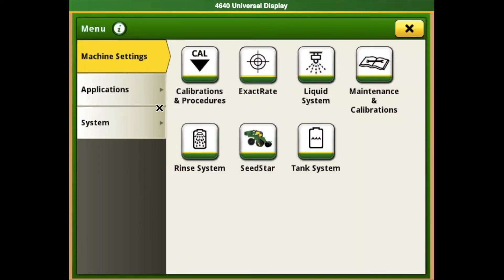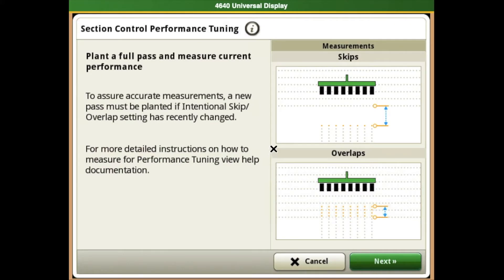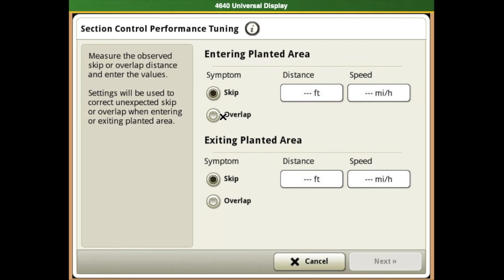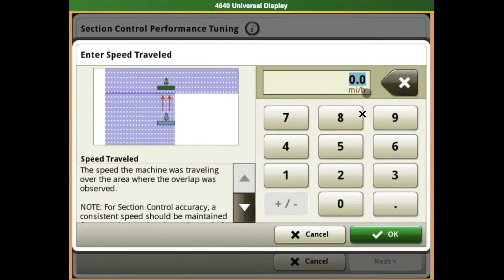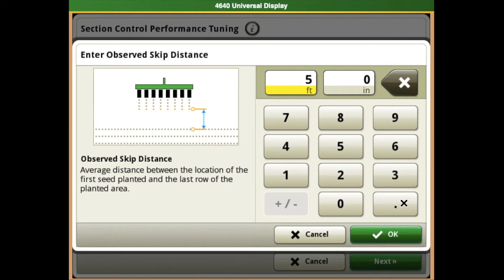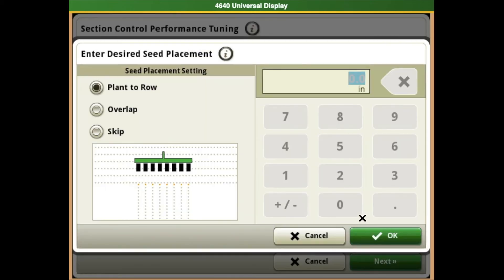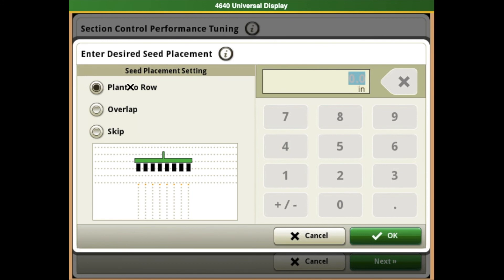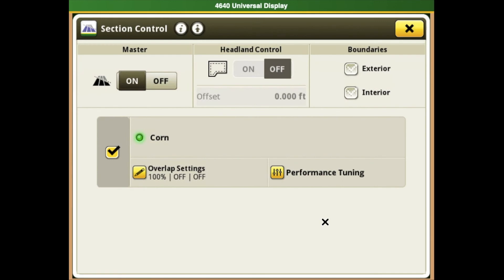How to Optimize Section Control on a John Deere Gen 4 Display - Performance Tuning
Want to plant right up to your end rows? Is your planter skipping when exiting the planting area? Is your planter stopping before you hit the end of the row?

If your planter isn’t performing like you want it to, check your Section Control settings. Utilize the performance tuning settings to achieve your desired result.

Learn how to access and adjust Performance Tuning settings in this video from Platte Valley Equipment. Need more assistance? Call your Platte Valley Equipment precision ag specialist in Clarkson, Fremont, Humphrey and Wahoo!